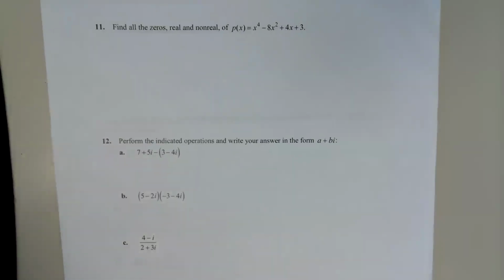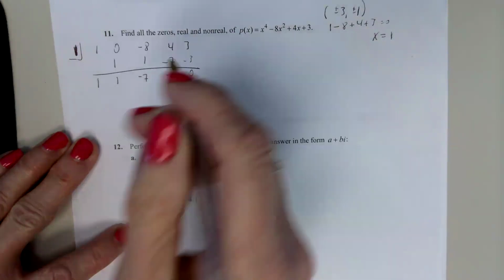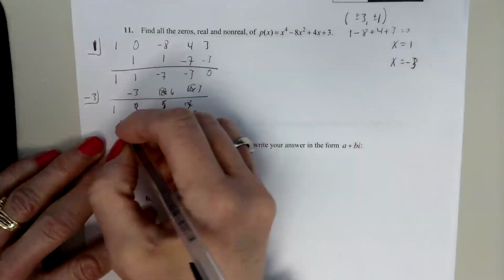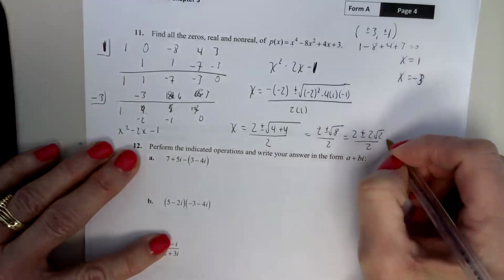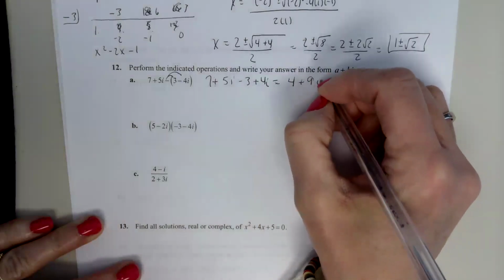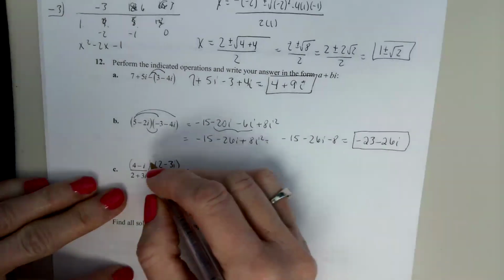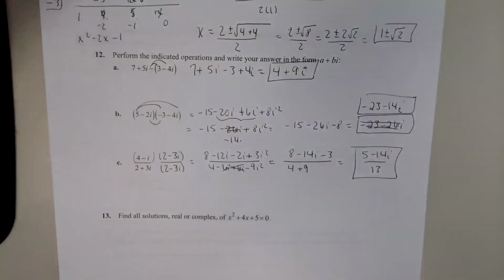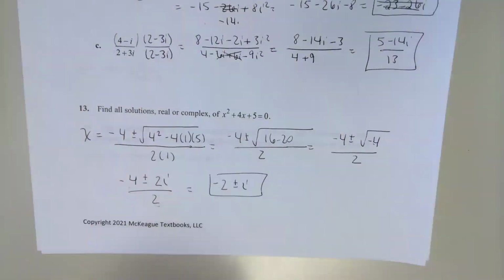math 151 Ch 3 Review #11 13